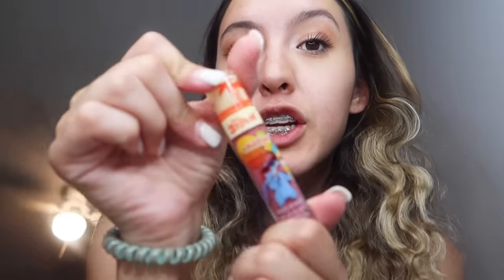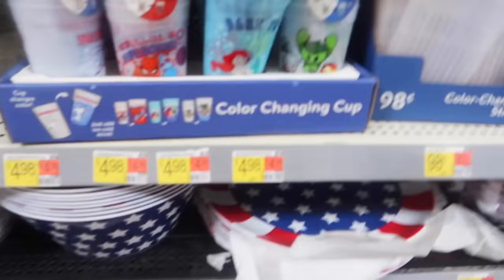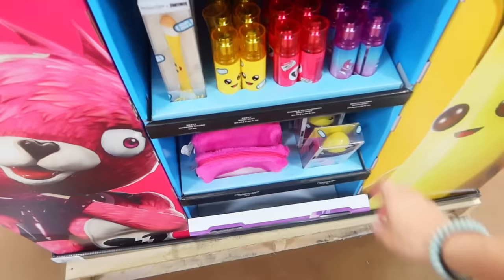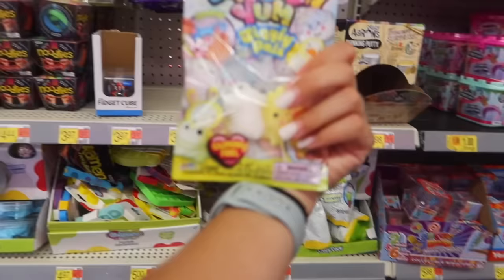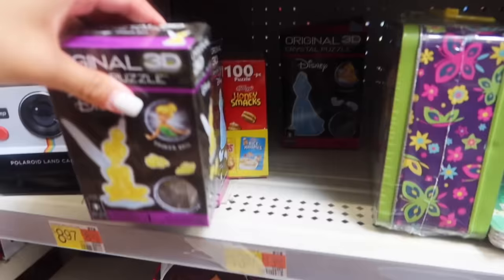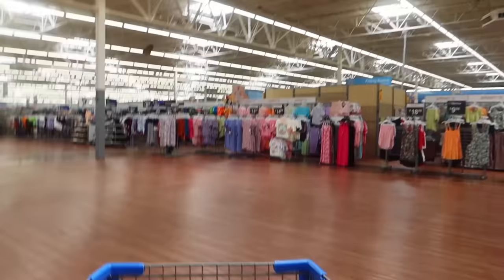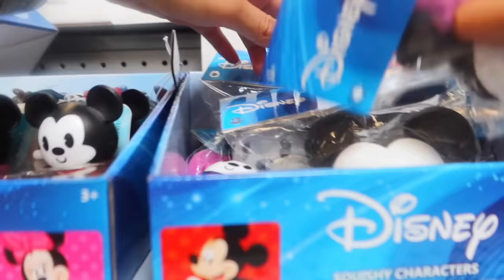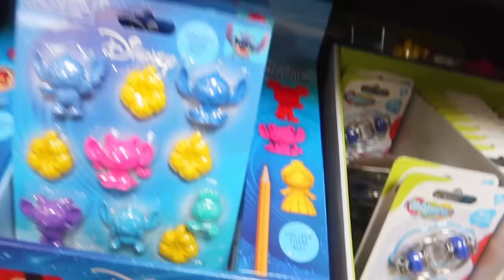Come Stitch Hunting With Me!!! | Autumn Monique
_t=8XY123AmT8A&_r=1

 3524 knickerbocker Rd PMB318 San Angelo TX

MY BOYFRIENDS SOCIALS

Welcome to the official Autumn Monique YouTube channel. I do
Stitch videos, vlogs, storytimes, Tiktok povs, pranks coming soon and more! Love ya!!